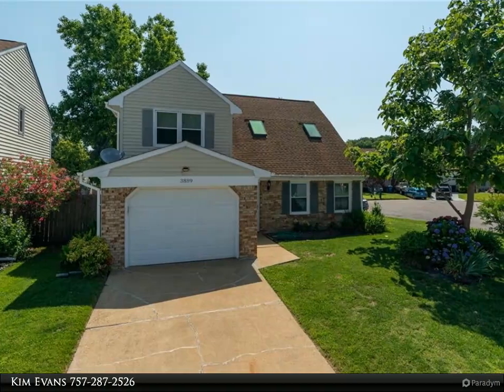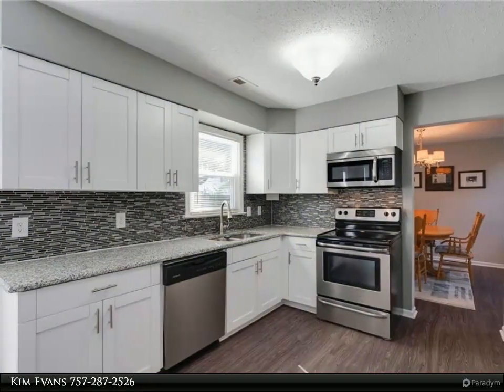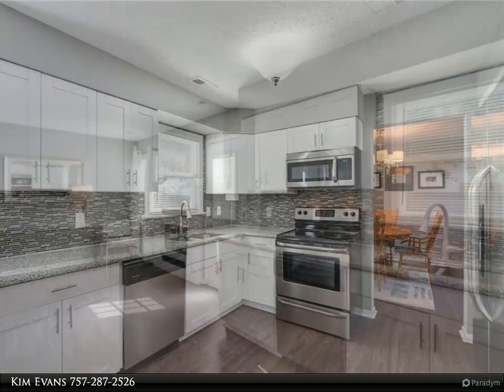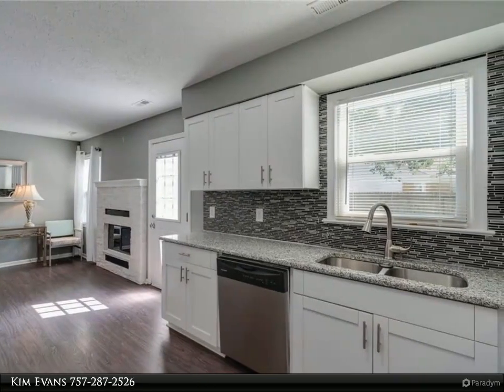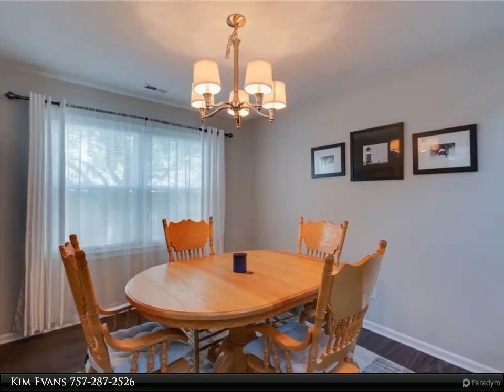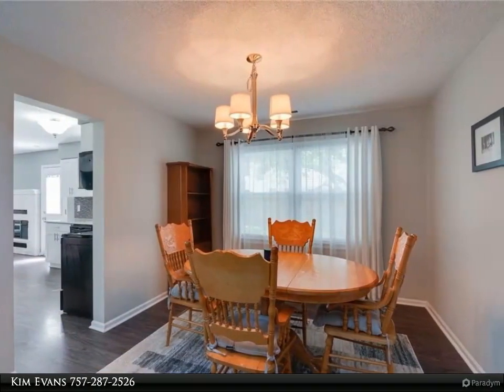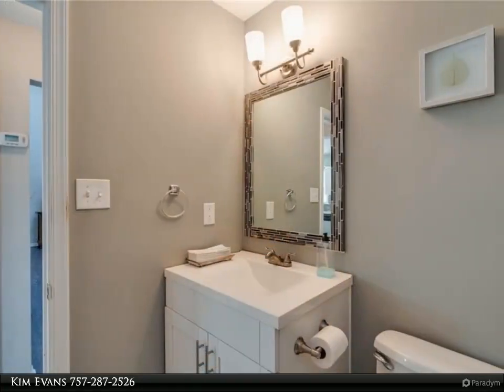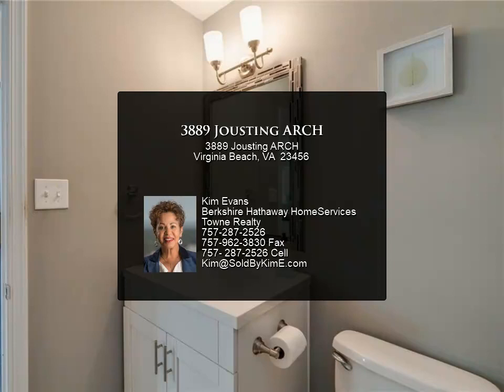3889 Jousting ARCH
Lovely 3 Bedroom, 2.5 Bath on a Corner Lot in the sought-after community of Salem Lakes. Renovations made in 2015 to include roof, windows, Eat- in Kitchen updated with granite countertops and Stainless Steel Appliances, and Electric Fireplace. Bathroom vanities. 2-story vaulted Living Room ceiling. LVP throughout the first floor. All bedrooms upstairs are carpeted. Full privacy fenced-in backyard. No HOA. Convenient to TCC, restaurants, and Shopping. Security System with ADT smoke alarm. Fridge in Garage, washer and dryer all to convey.

2 full bath, 1 half bath

Kim Evans
Berkshire Hathaway HomeServices Towne Realty